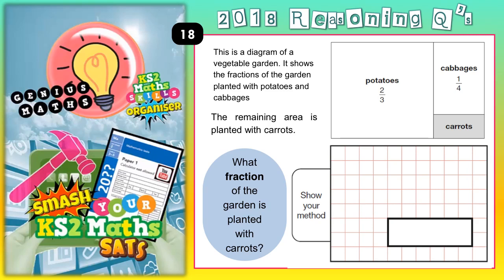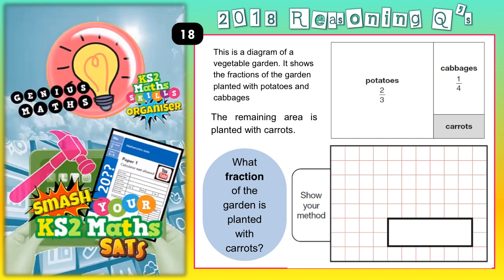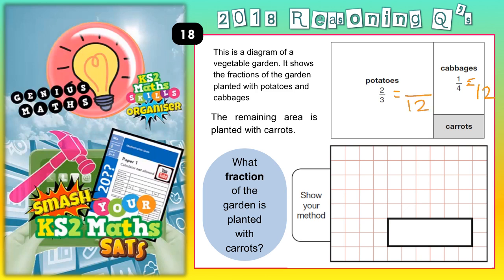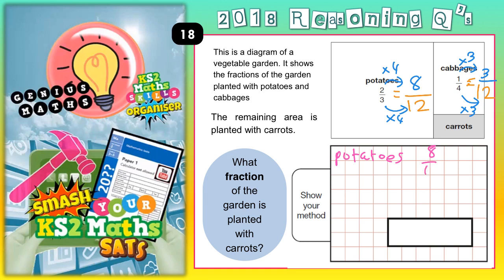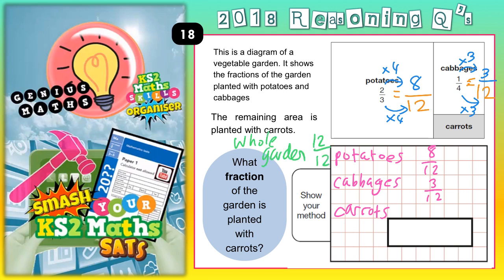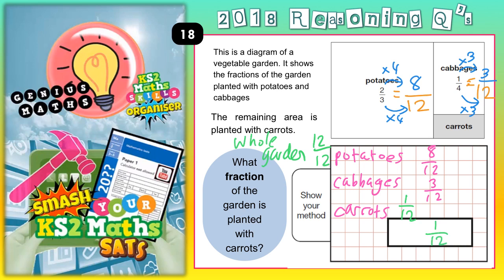2018 KS2 Maths SATs Paper 3 Q18